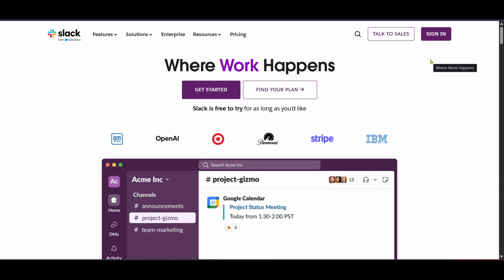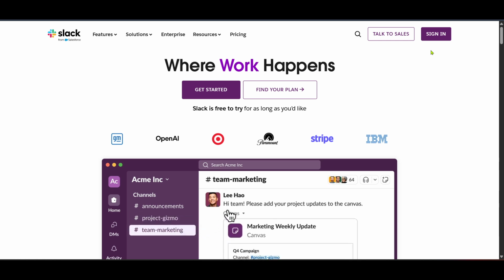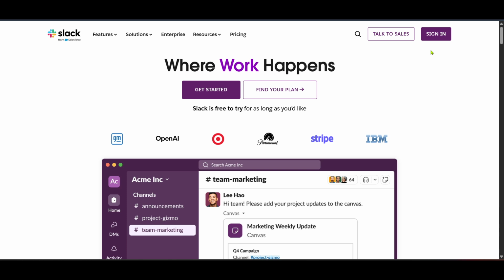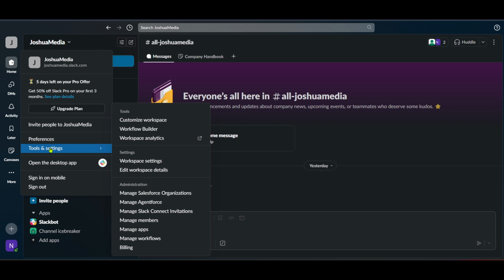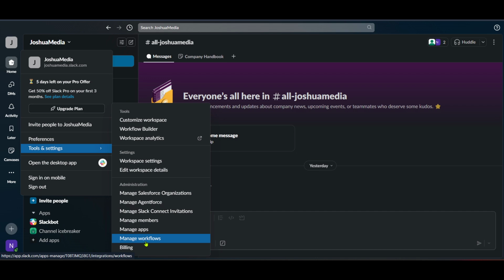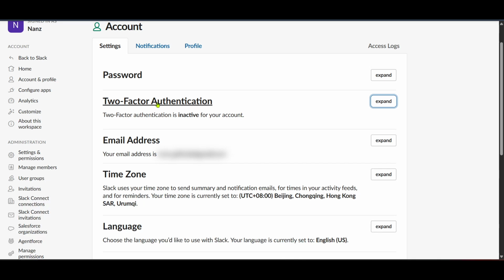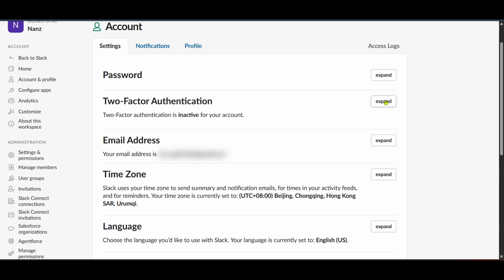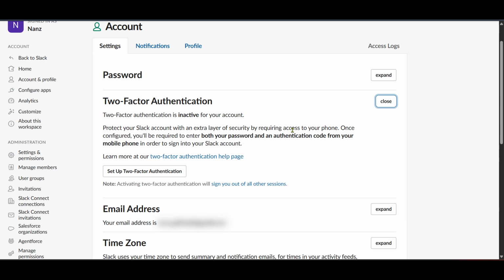How To Disable 2fa On Slack (Full 2025 Guide)